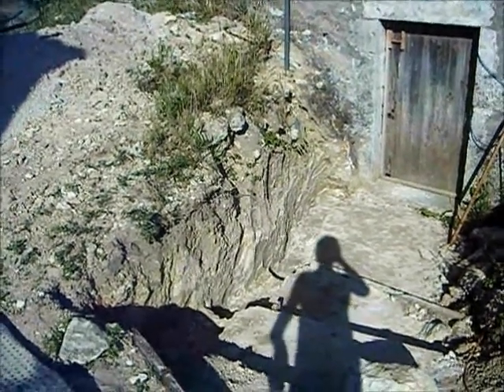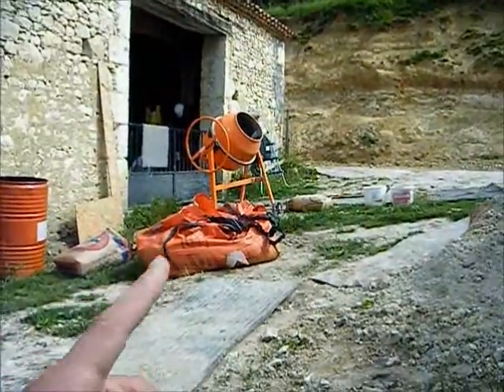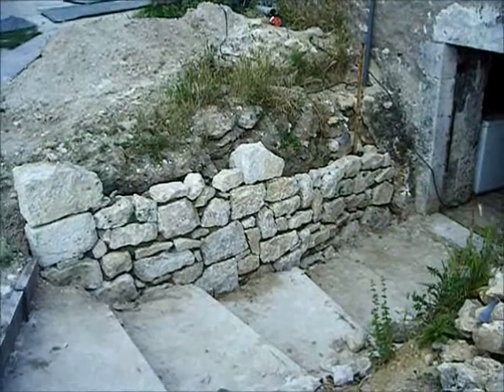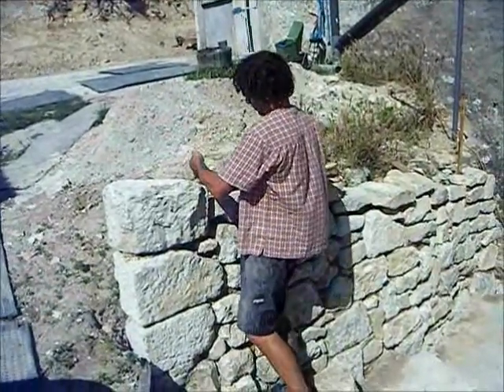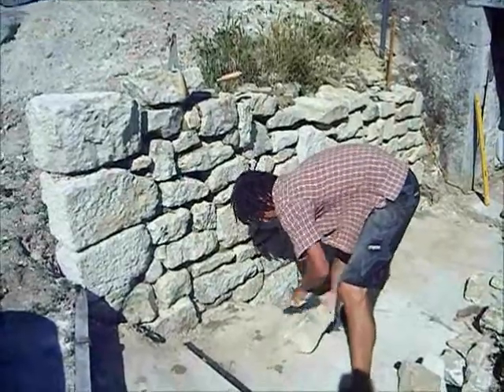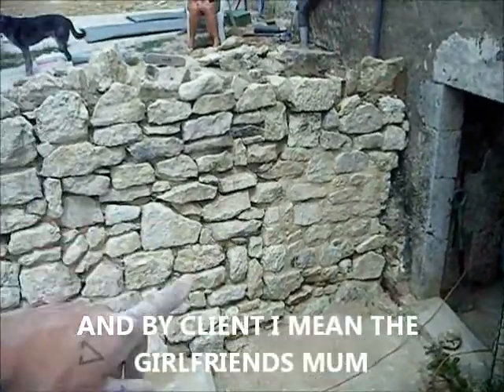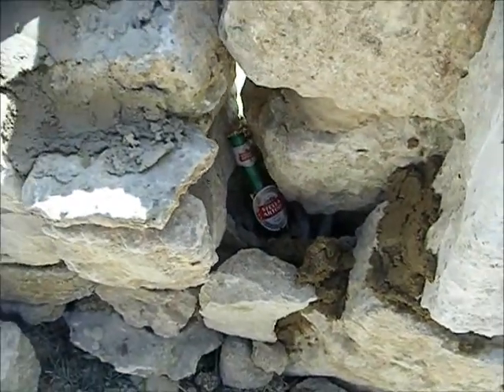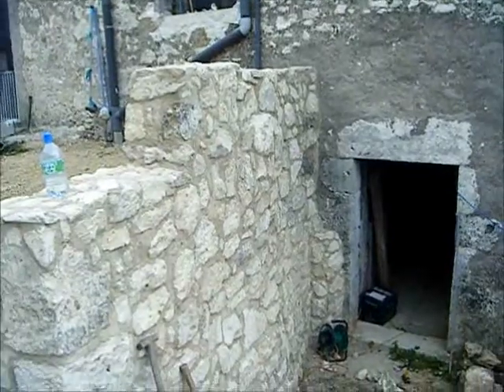PERRYS GERT BIG WALL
i built a big stone wall and this is a vid of me making it